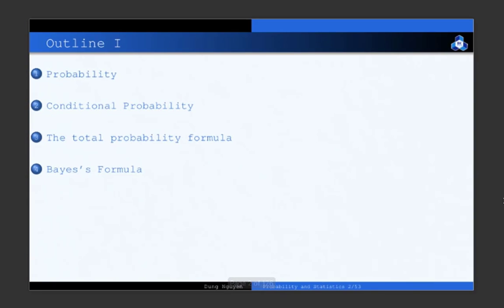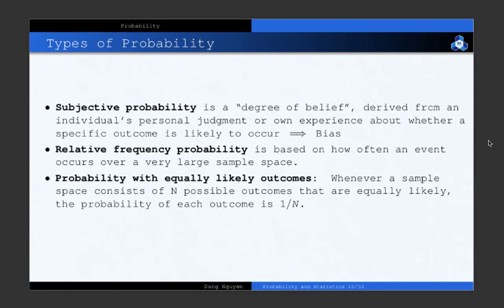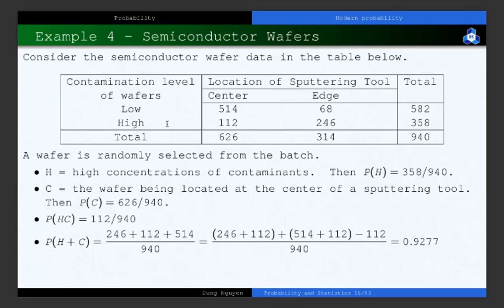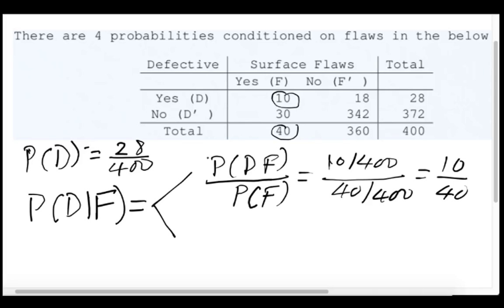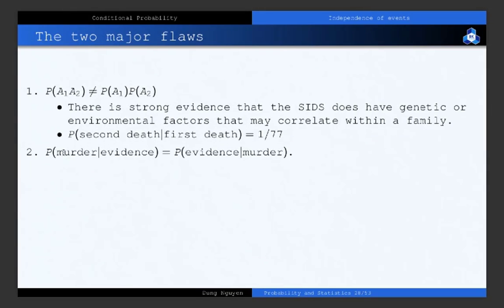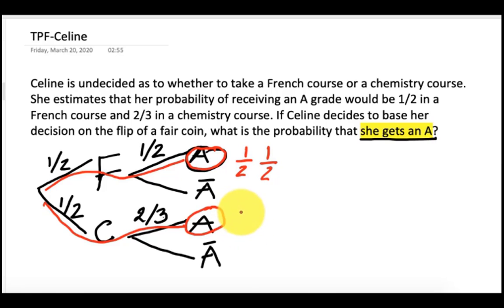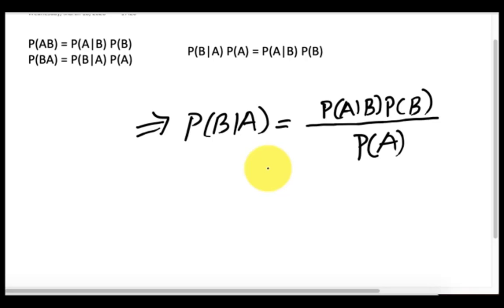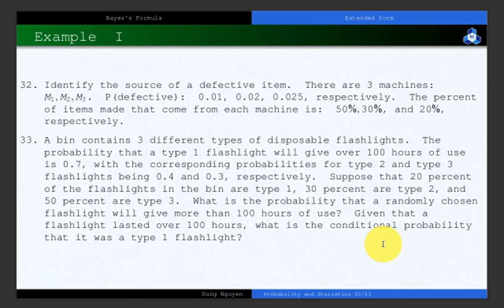Probability and Statistics (MT2001) - chap 1